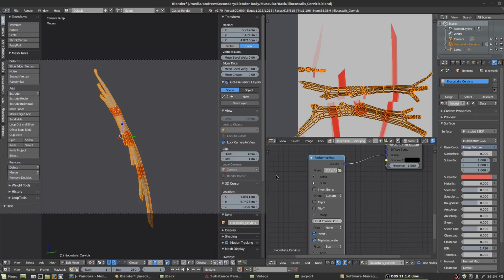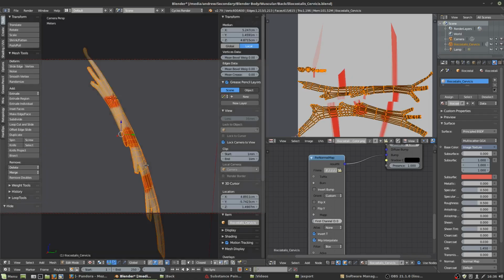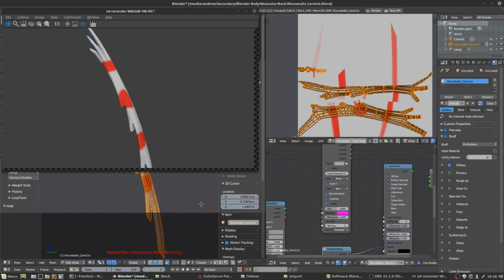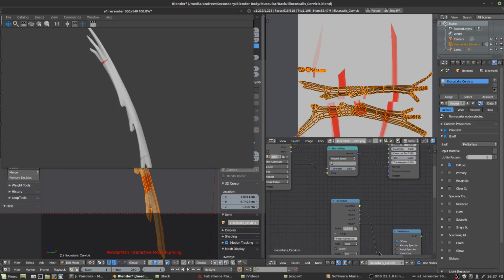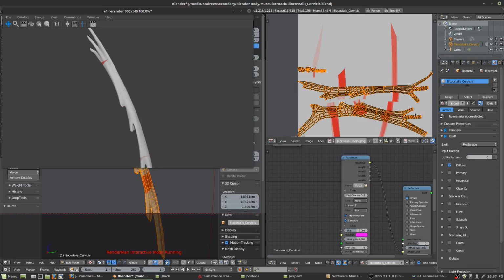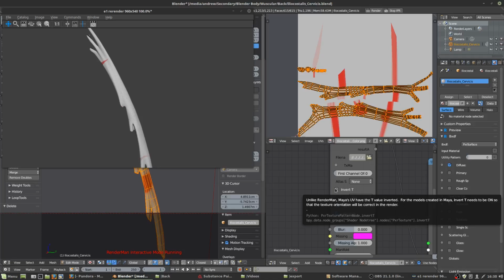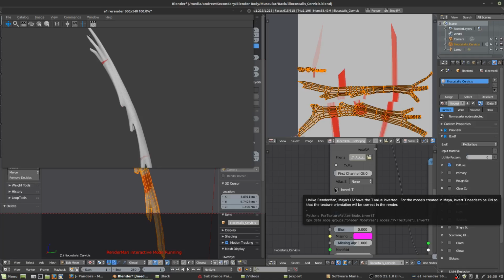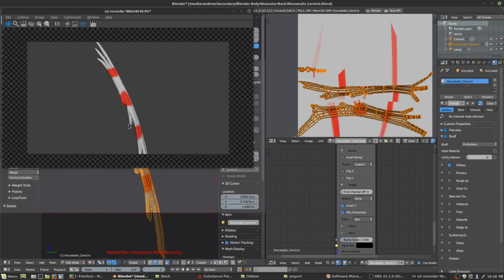Recent RenderMan Issue in Blender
I recently upgraded to RenderMan for Blender 21.7 (unknowingly (well I didn't pay attention)) and came across an issue that wasn't there before.  Sharing to see if anyone else has had this crop up.  Is it Blender, RenderMan, Linux?